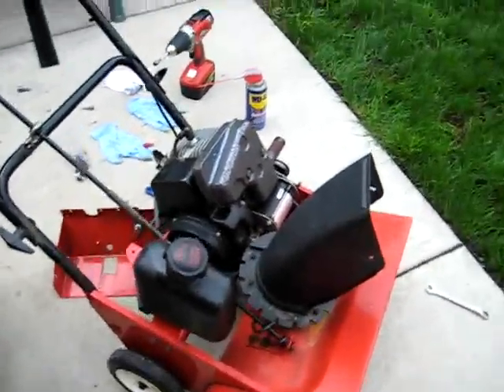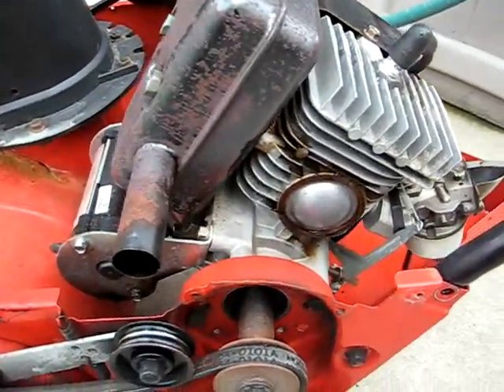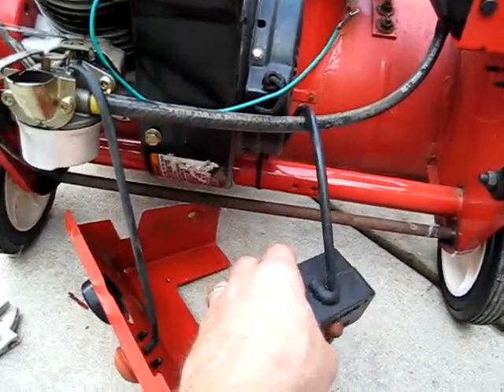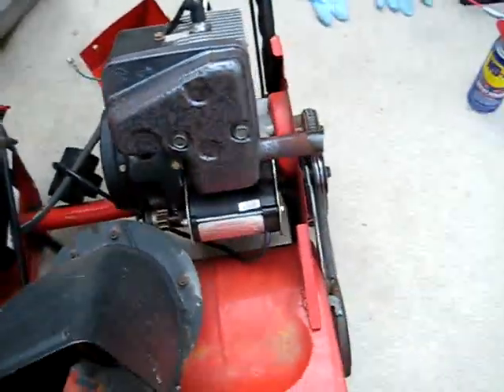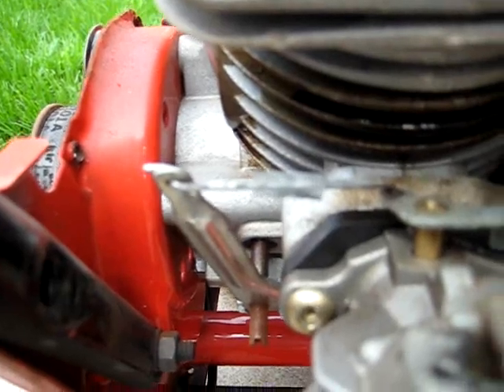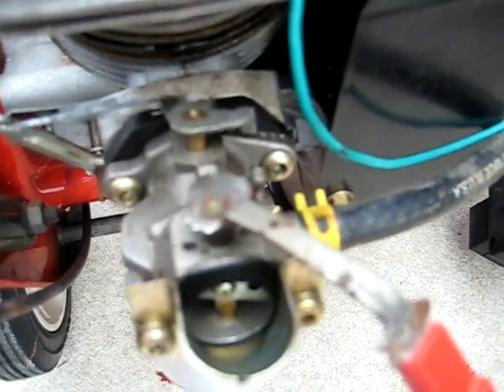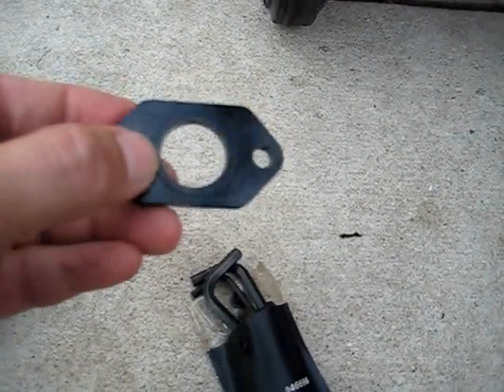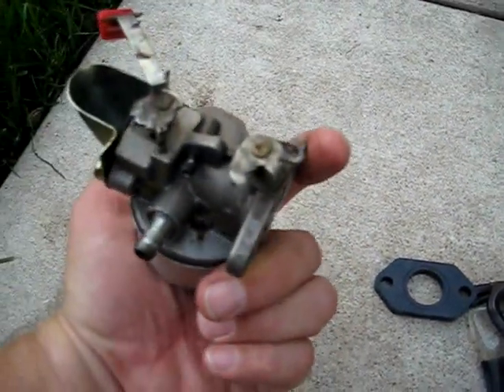YardMachine Snowblower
Take apart a 2002 YardMachine Snowblower. Removed the outer covering to reveal the 4.5 horsepower Techumseh 2 cycle engine. Removed the carburetor for cleaning and maintainance. Replace the belt.